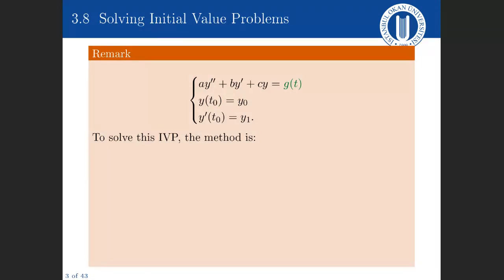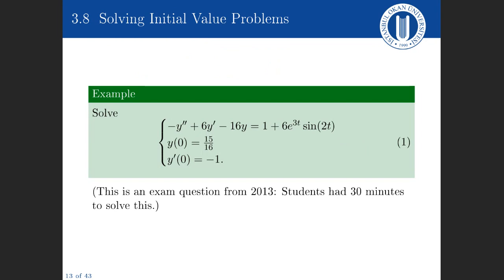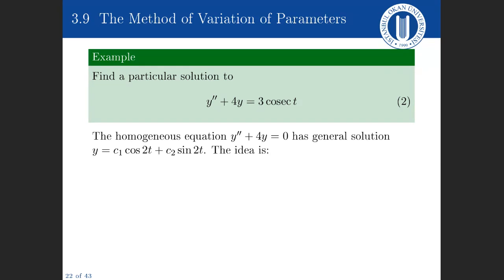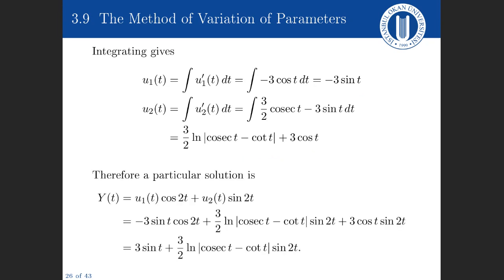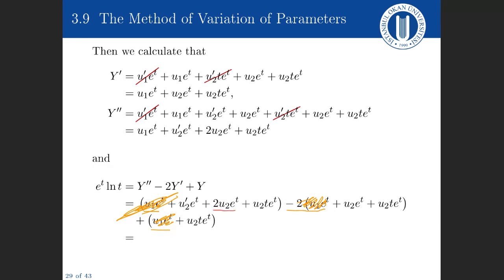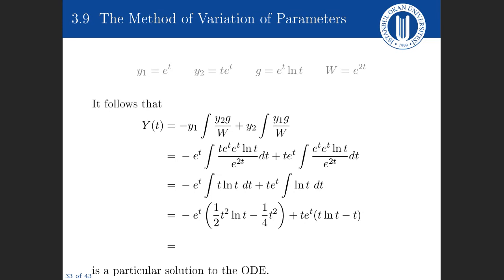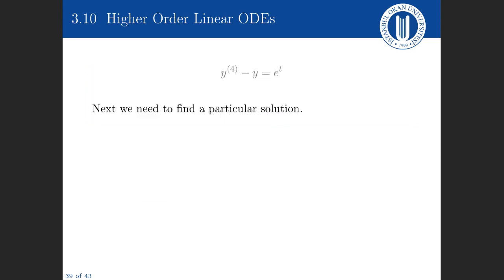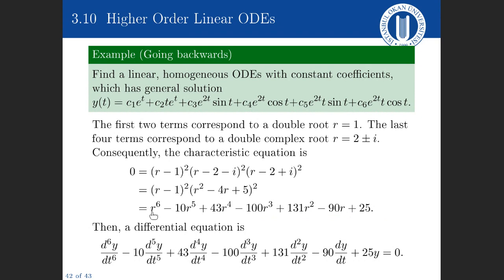Mathematics IV (2020-21 Spring) Week 07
In this lecture, we covered the following topics:
-  3.8 Solving Initial Value Problems
-  3.9 The Method of Variation of Parameters
- 3.10 Higher Order Linear ODEs